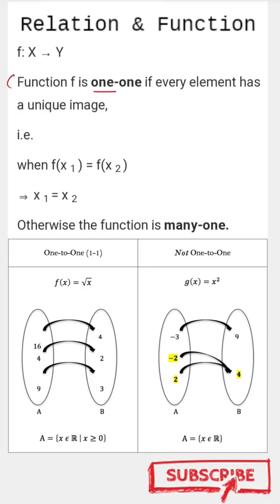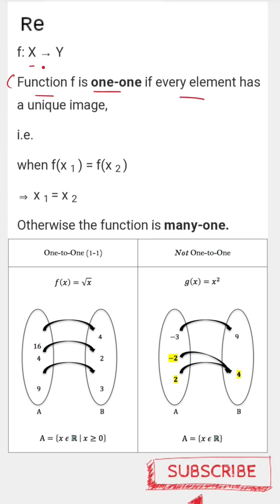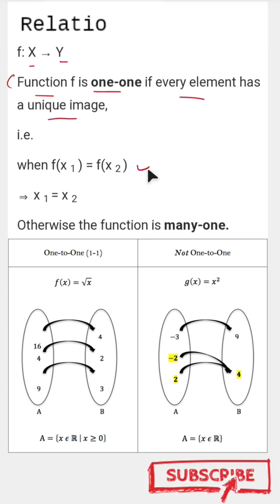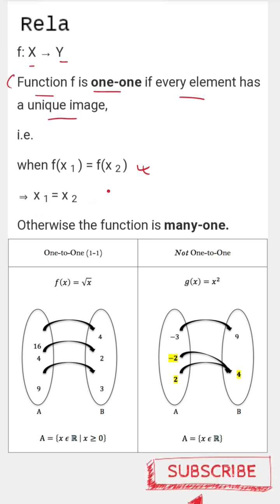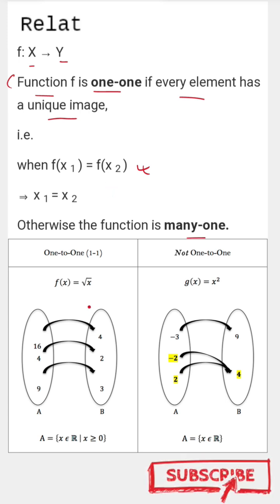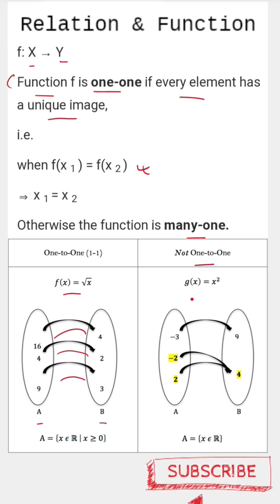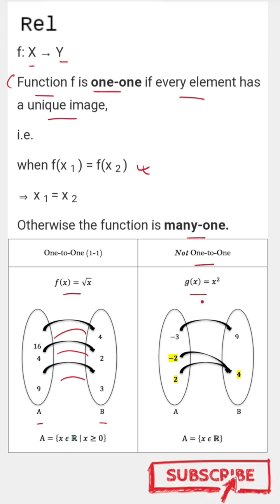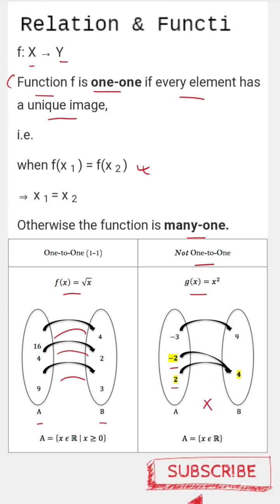What is One-One (Injective) function?